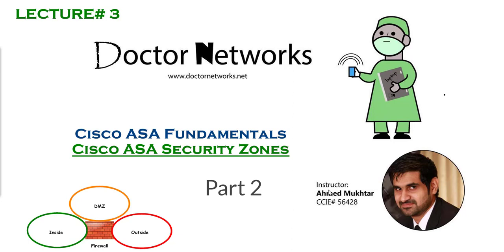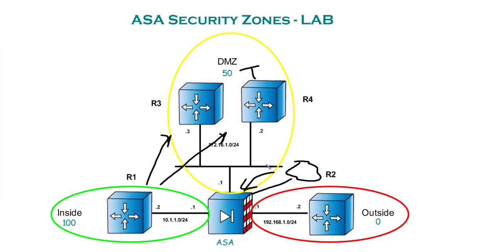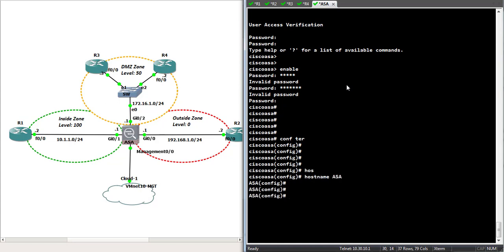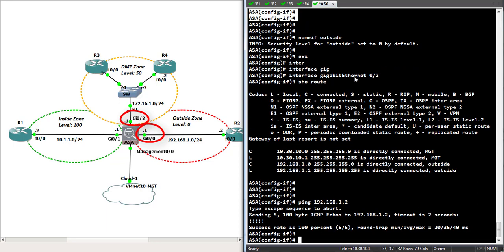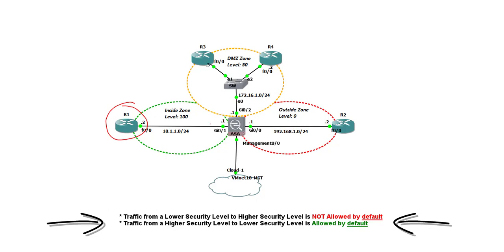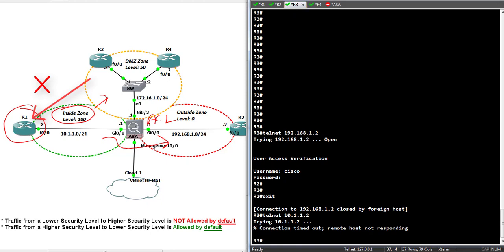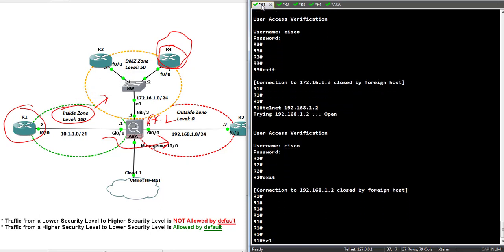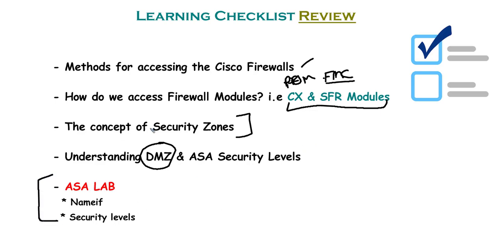Configuring ASA Security Zones Part 2 - Lecture # 3 - Doctor Networks Series: Cisco ASA Fundamentals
Welcome to Doctor Networks YouTube Channel. Previously known as "Crypto

Minutes"

Enjoy learning because that is the only way to learn.

lectures.

0:20 Learning Checklist
0:54 Cisco ASA Security Zones - LAB
02:33 Basic Router Configuration
03:54 ASA Security Zone Configurations
10:58 ASA Security Zones testing
16:28 Learning checklist review